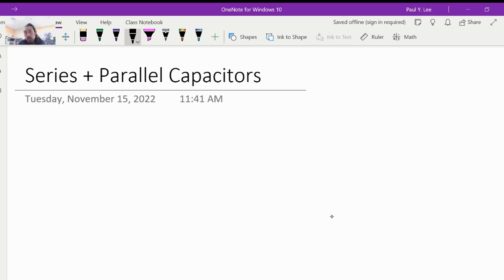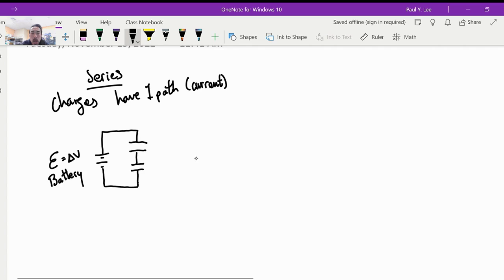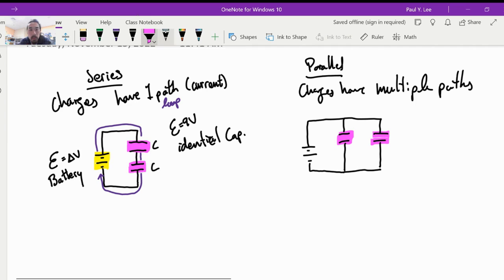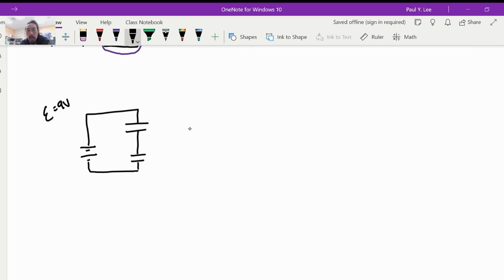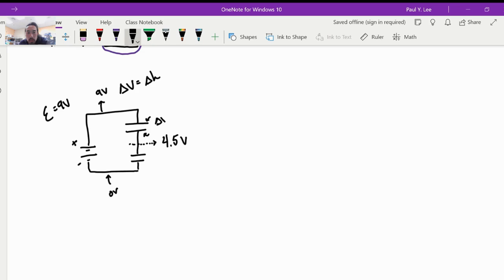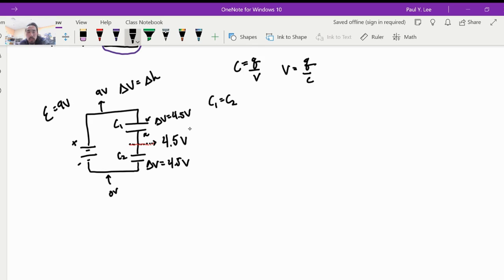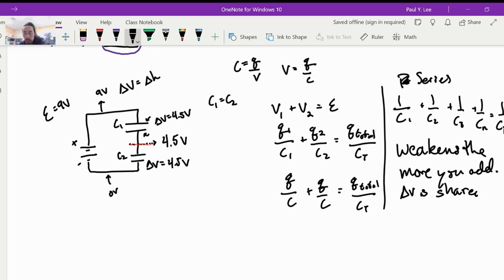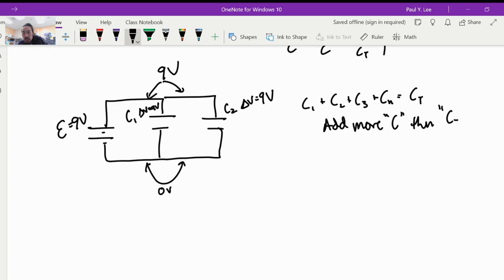Series Parallel Capacitors